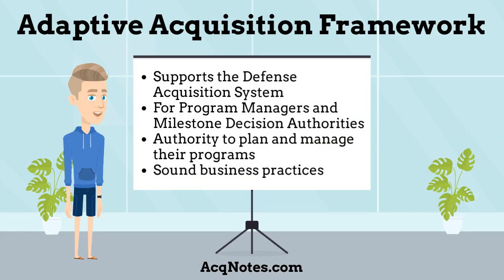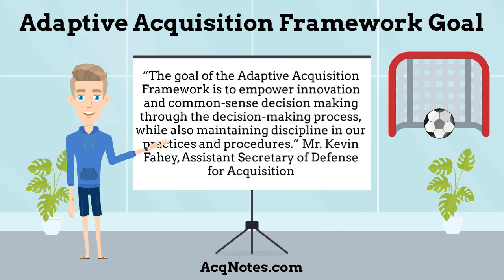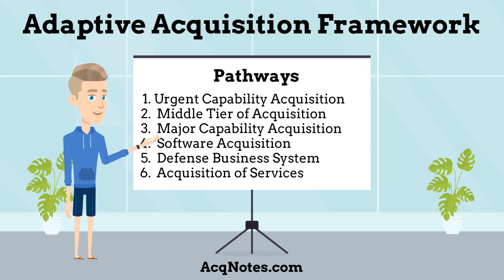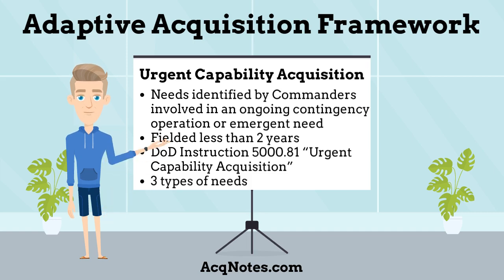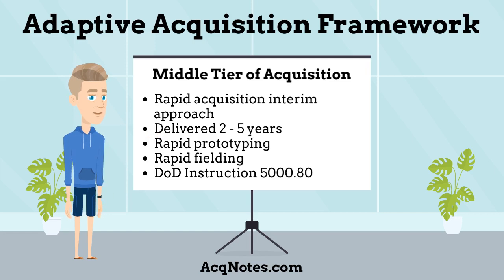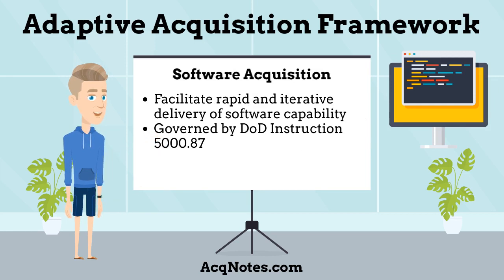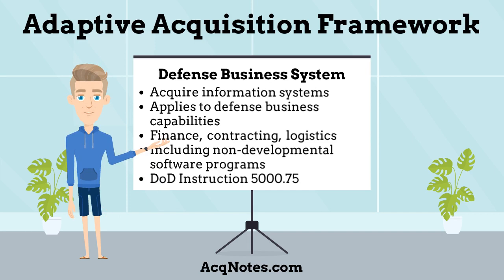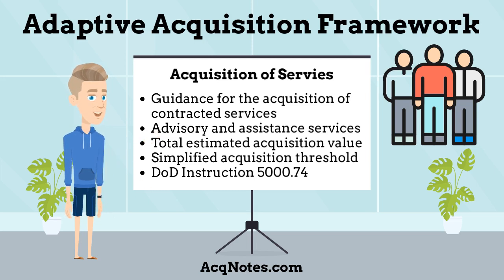Adaptive Acquisition Framework Tutorial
Description of the DOD Adaptive Acquisition Framework